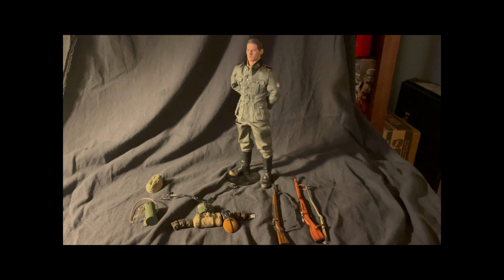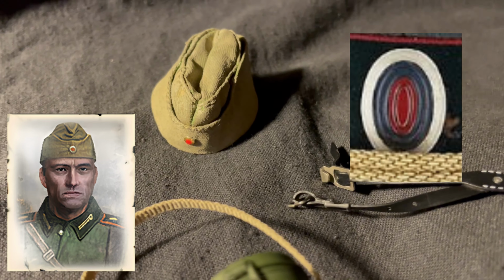Ostruppen from Company of Heroes 2 | WW2 1/6 Historical Impression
Explore the fascinating history and design of the Ostruppen, as depicted in Company of Heroes 2. In this video, I break down my impression of a soldier from the R.O.A. (Russian Liberation Army), one of the many collaborationist and auxiliary units fielded by Nazi Germany during WWII.

This detailed video includes:

A close look at the uniform and insignia, including a refurbished Soviet side cap, Waffen SS-inspired colors, and historically accurate details.
An explanation of the equipment: rifle pouches, mess kits, gas canisters, and a Soviet Mosin-Nagant rifle to highlight the collaborationist theme.
A historical perspective on the use of captured Soviet gear and how the R.O.A. was equipped by the German army.
If you're a fan of Company of Heroes 2 or WWII history, this impression brings the iconic Ostruppen unit to life!